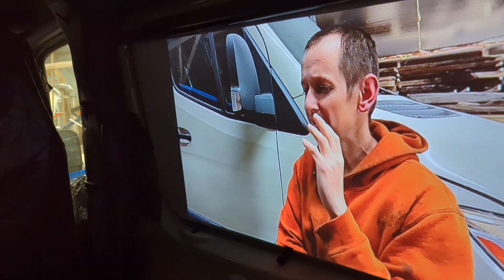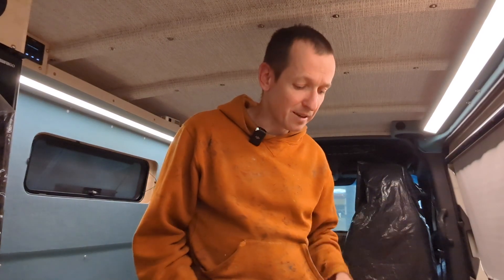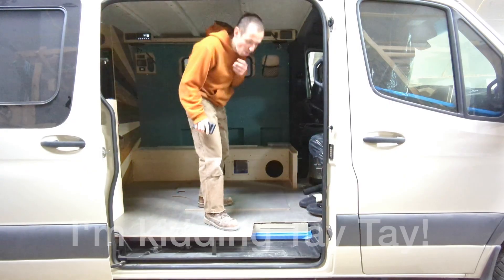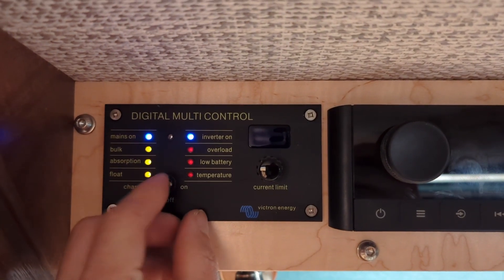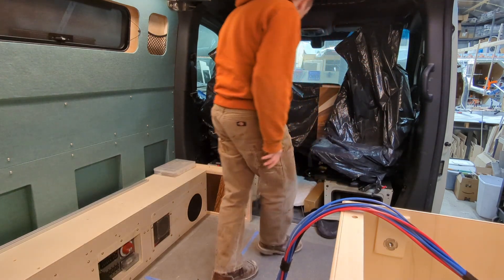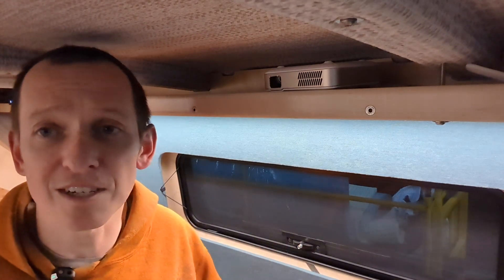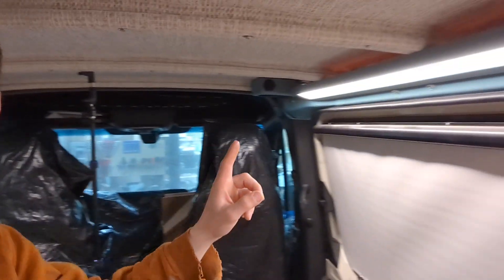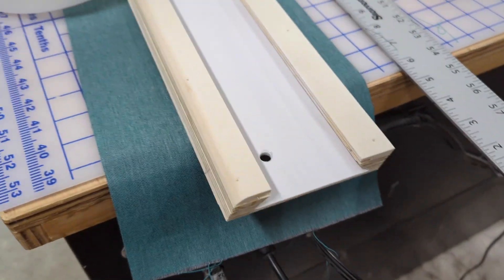Camper Van Lighting. Making Simple Things Complicated.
Featured in this video is more work on the 2022 Mercedes Sprinter 4x4. What started out as a simple "I'd like lights that look like this" quickly grew in scope to incorporate RGB colors, music syncing, speaker and stereo mounting, a projector holder and more.

0:00 Intro
0:48 The Lighting
2:12 Music Syncing
3:06 Stereo and Music System
4:01 Victron Multiplus Control and Cerbo Display
4:46 Projector
9:03 Build Details

Product Links (Amazon links help me out, Thank you!)

Kodak Luma 400 Projector

LED Music Controller

Stereo Fusion RA-210

Warm White LED Strips

RGB LED Strips